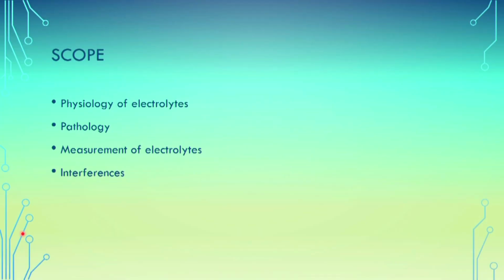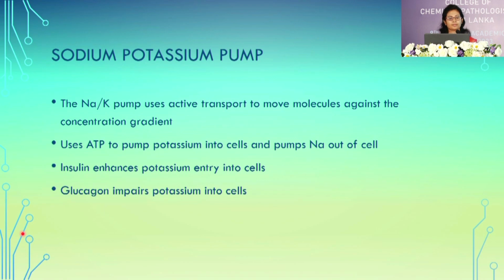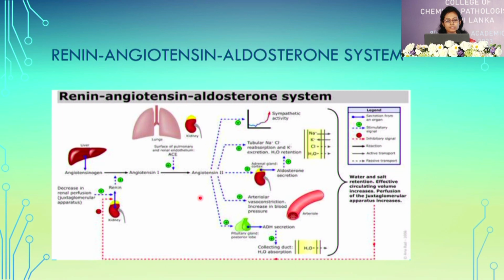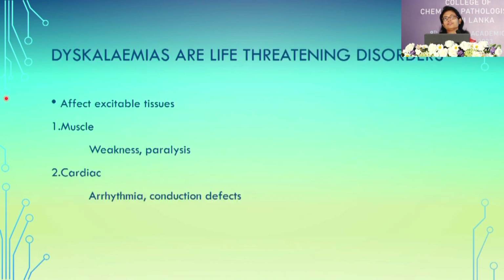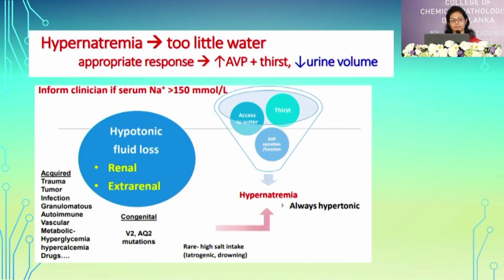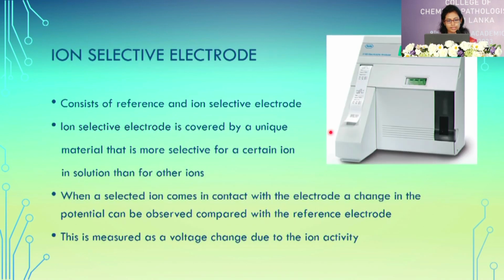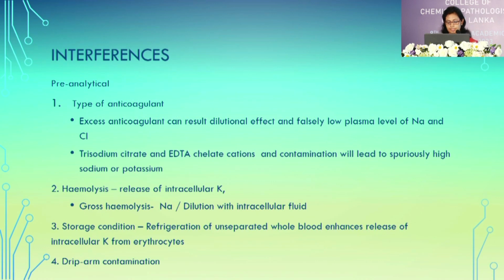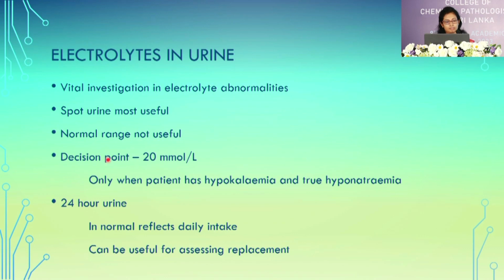Electrolytes: What you need to know in laboratory practice by Dr. Gawri Abeynayake